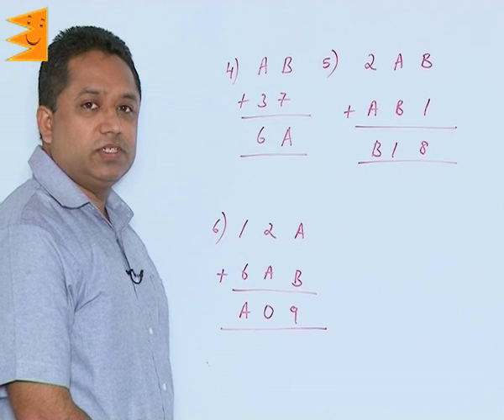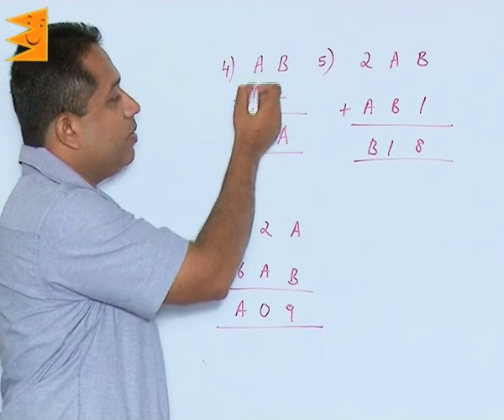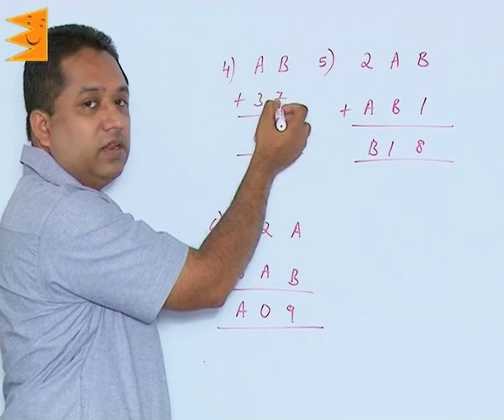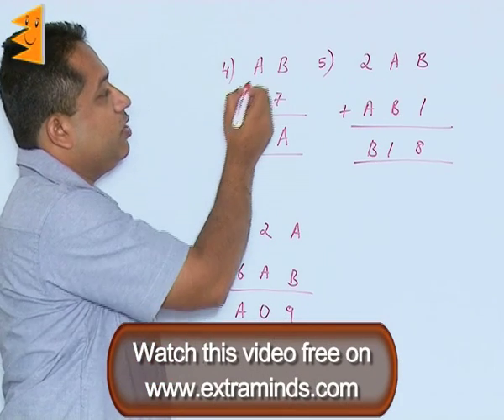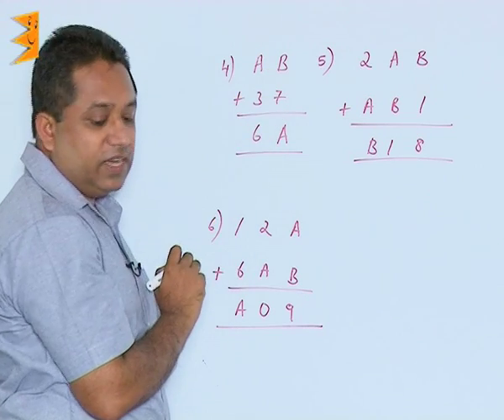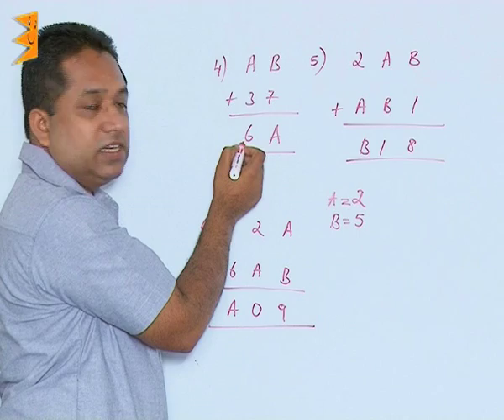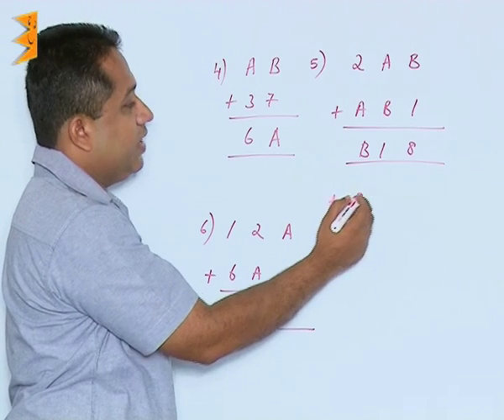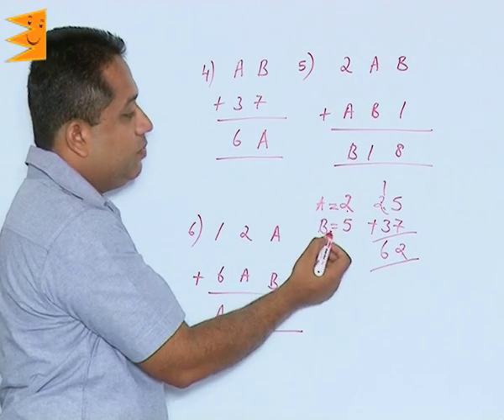CBSE Class 8 Maths Playing With Numbers Letters for Digits-III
Topic: Letters for Digits-III